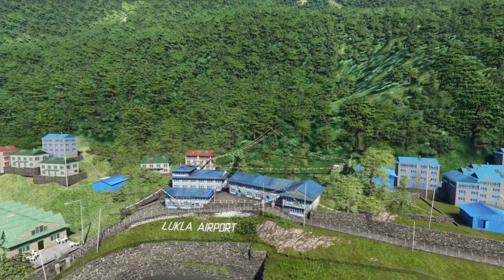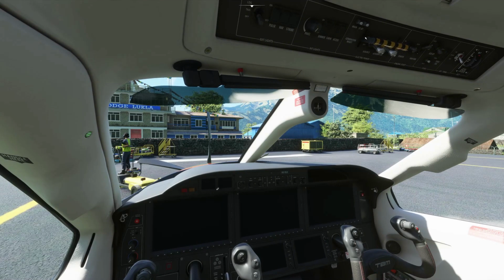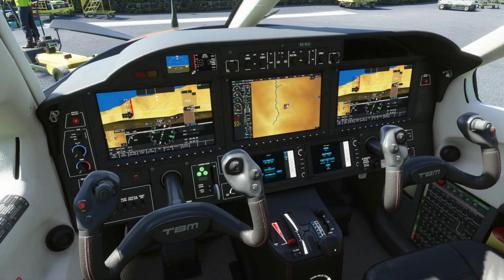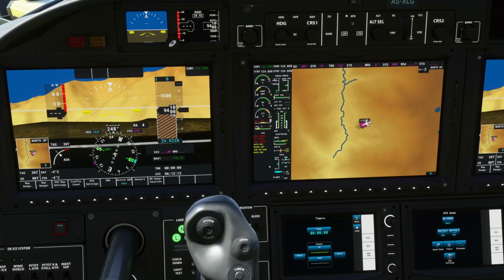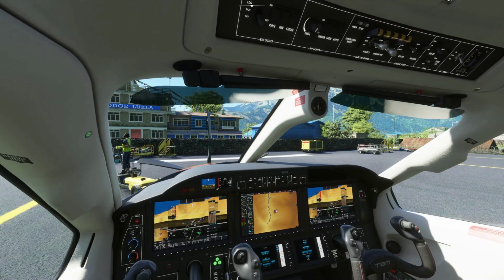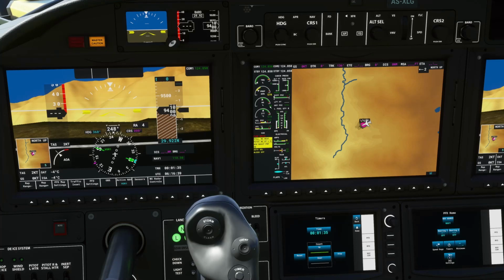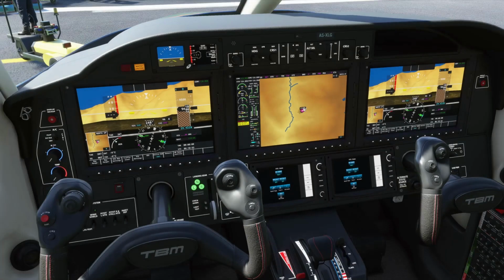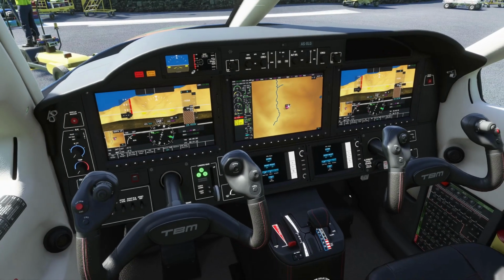GARMIN G3000 TBM 930 ENGINE STARTUP AND SHUTDOWN | FULL TUTORIAL MSFS2020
This video will show you the correct procedures of the TBM 930 engine startup and shutdown procedures using Microsoft Flight Simulator 2020.  This is a FULL TUTORIAL! The TBM 930 throttle lever movements is unusual and correct timing is essential to achieve a good engine start. The Daher TBM 930 is fast becoming a very popular aircraft on Microsoft Flight Simulator 2020. It is VERY FAST and comes with THREE Garmin G3000 avionics systems.
~Robbiemartyn

00:00 Start and Introduction
00:54 Startup talk through
10:30 Engine Startup
15:05 Engine Shutdown
19:03 Video End Screen